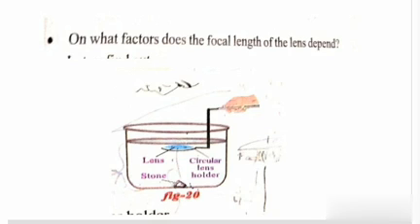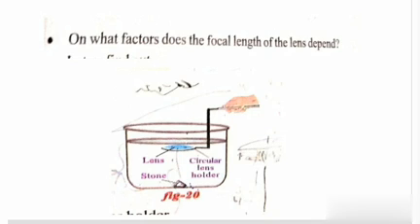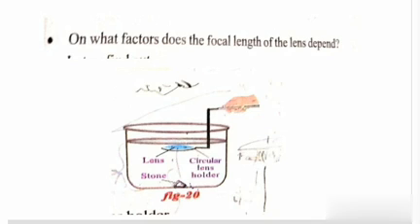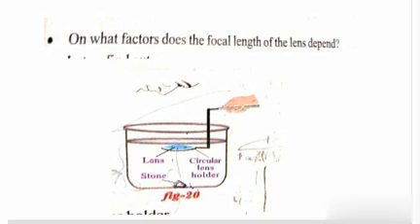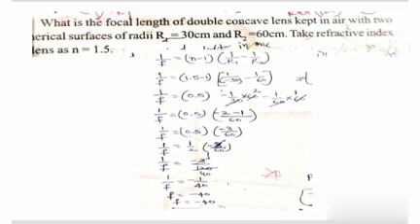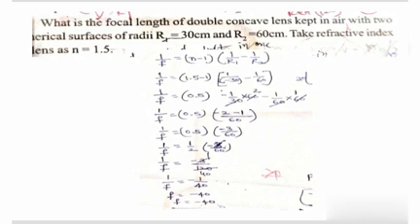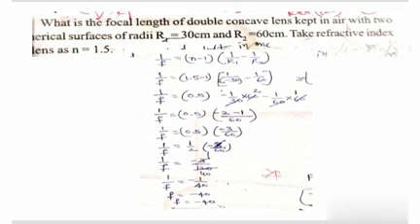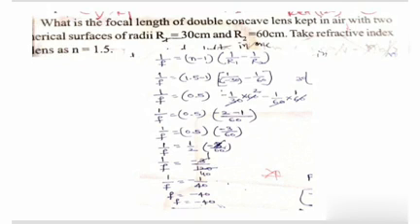Class 10 physical science